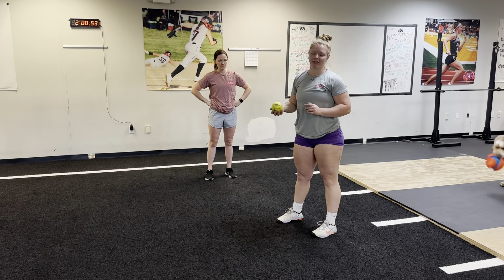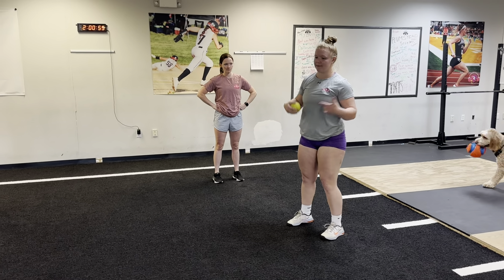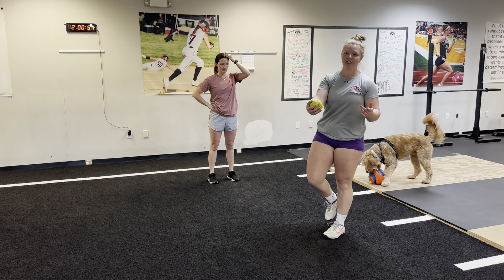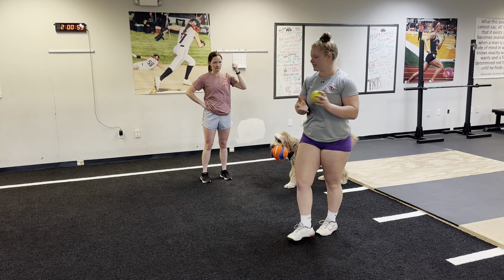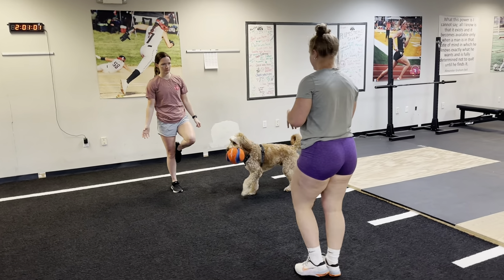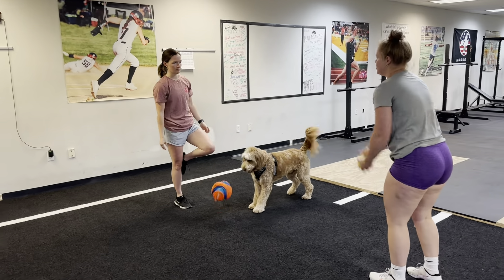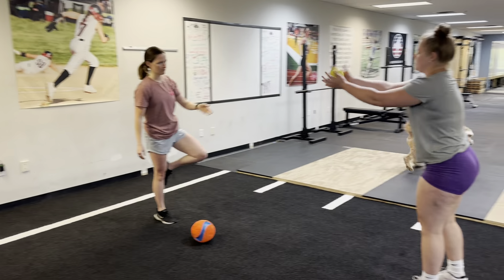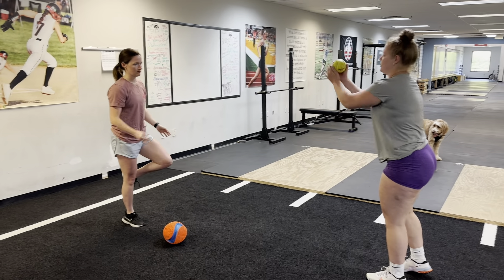Speed & Agility: STORK STAND BALL CATCH